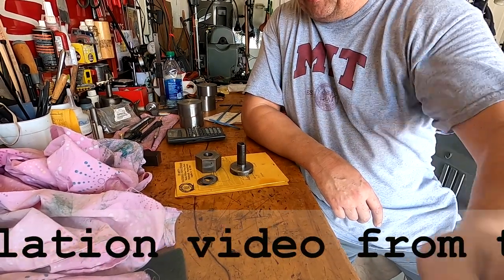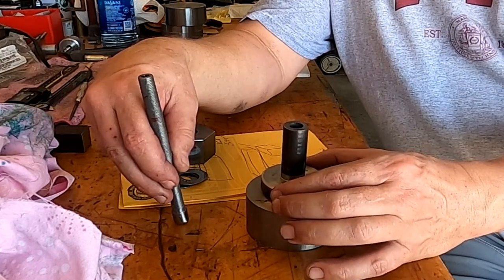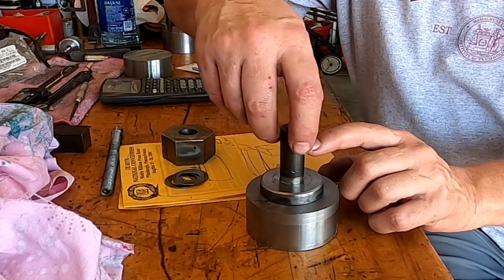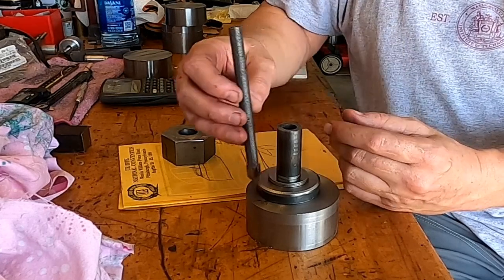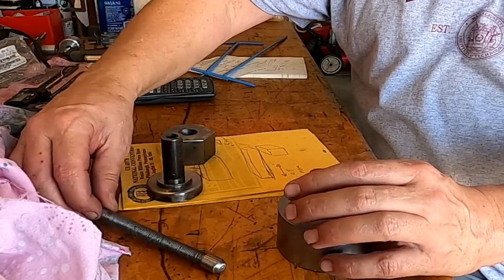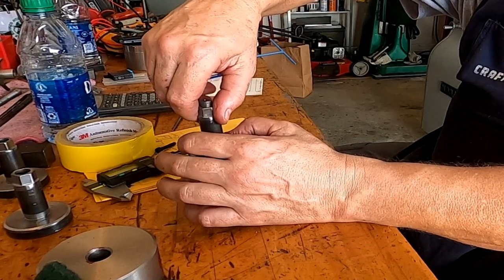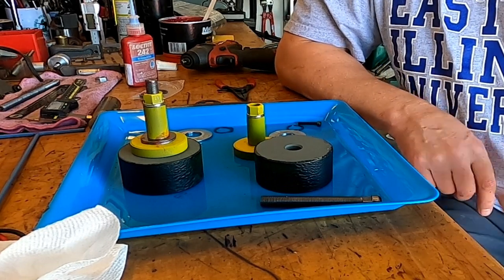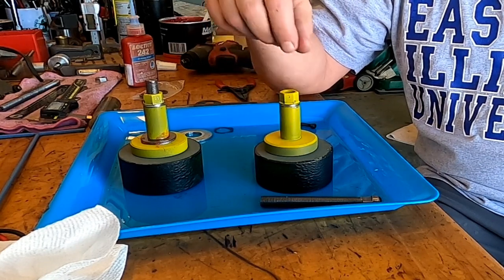How To Make Adjustable heavy duty lathe feet. Adjustable feet for Monarch 10EE - Excerpt compilation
How To Make Adjustable heavy duty lathe feet. This is an edited down video taken from three previous videos on how to make your own adjustable heavy duty lathe feet for the Monarch 10EE. Applies to other model lathes as well. An easy machinists project for the hobbyist or pro.